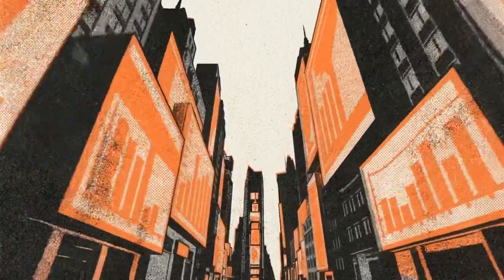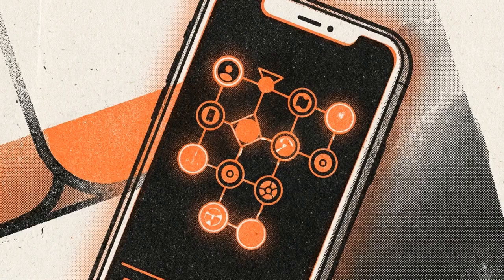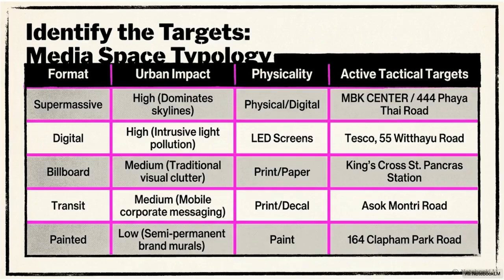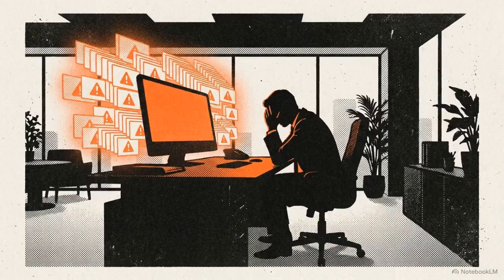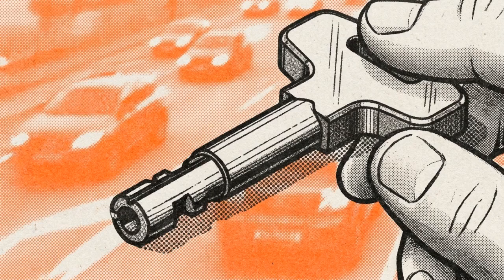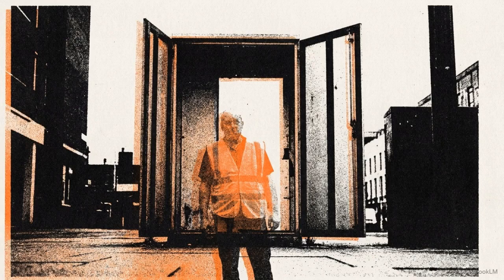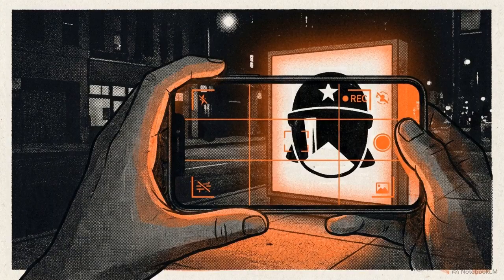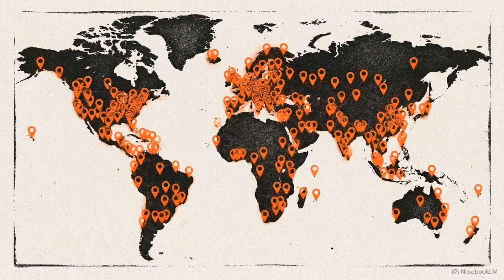Reclaiming the Skyline OOH Earth Demo Vid